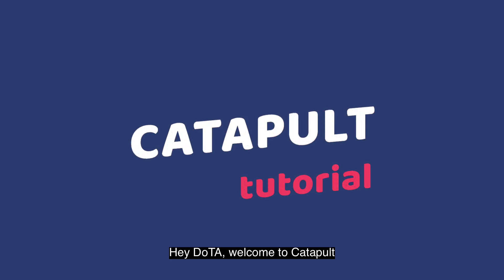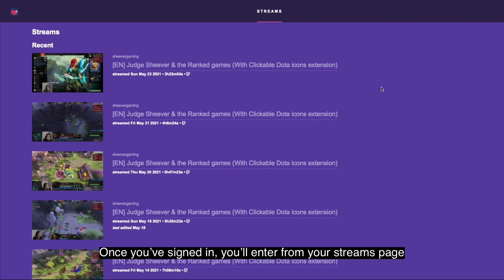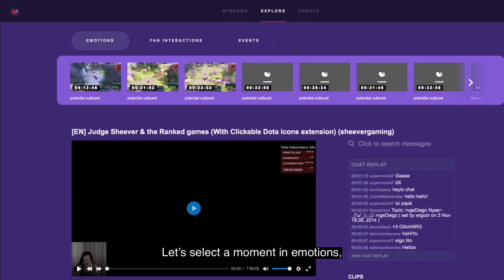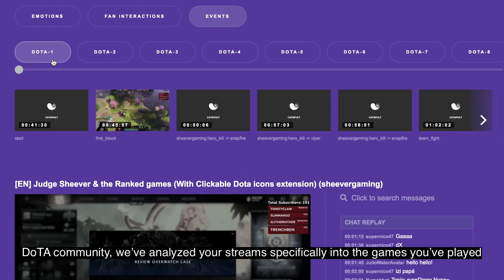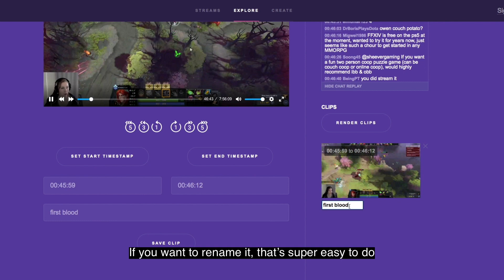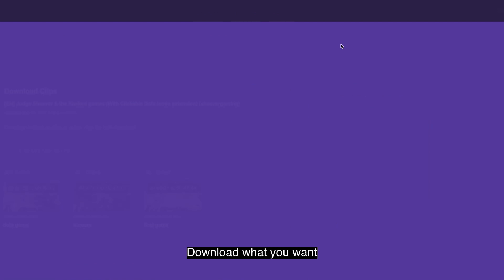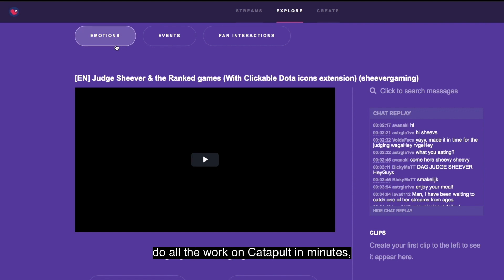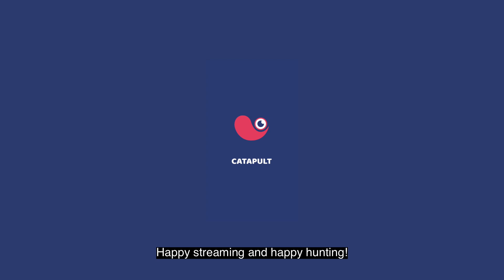Beginner's Guide to Catapult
Get to know the features in Catapult Beta to help you make the content you want to make from your streams.

From AI suggestions to bookmarking interesting moments, Catapult makes finding content a lot less daunting.